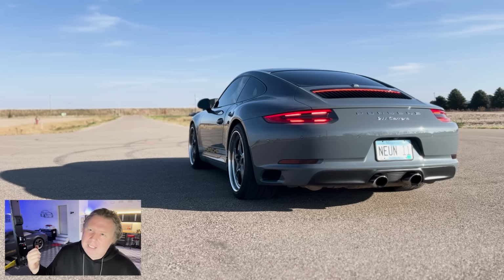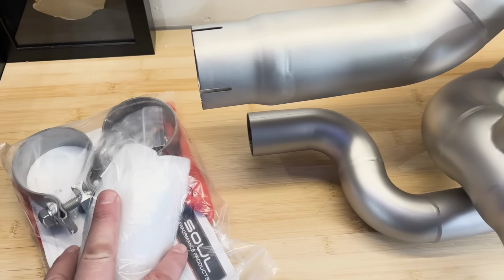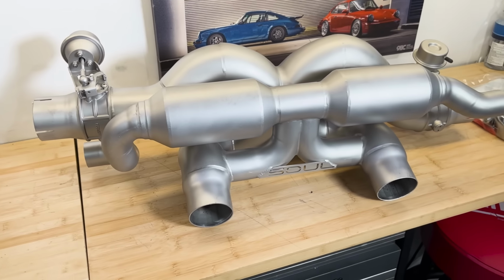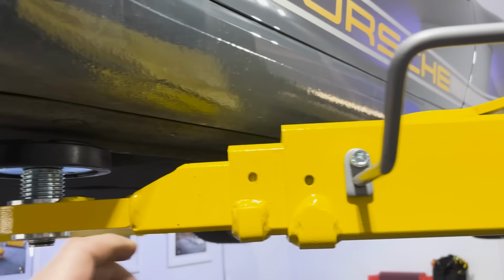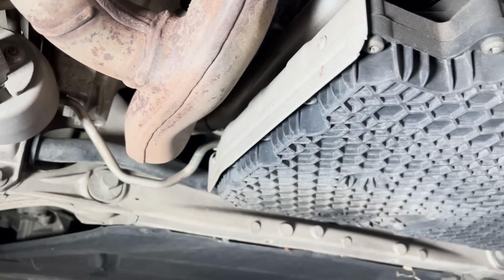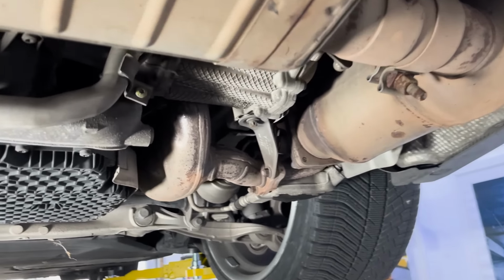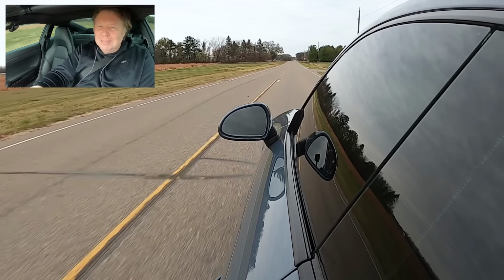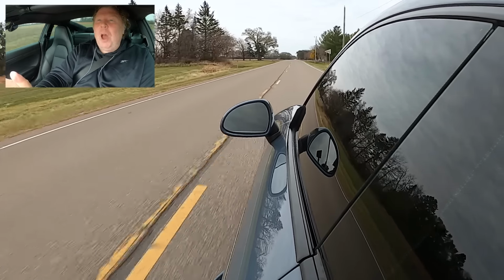991.2 Soul Performance Exhaust Upgrade: X-Pipe and Valved Overview + Factory PSE Sound Test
It’s exhaust time!! My 991.2 has the factory Porsche Sports Exhaust (PSE) which is great, but it’s designed for the everyday driver and like many enthusiasts I want to dial the sound of my car up to 11, maybe even 12. I don’t just want to smirk or smile when I hit the gas, I want my eyes popping out of my head while I’m grinning from ear to ear. The way to do this is with a custom exhaust system. But not just any system, a Soul Performance system.

I have installed Soul Performance exhaust components on several of my own cars as well my friends’ cars. There are many other reputable manufacturers out there but Soul has the perfect recipe for me - incredible sounding exhaust systems, a perfect fitment guarantee, lifetime warranty and truly epic group of folks who share the same passion for Porsche. They drive these cars, they use the latest scanning and diagnostic tech to ensure their parts fit perfectly and perform beyond your expectations.

The valved exhaust, sports cats and headers I installed on my previous 991.1 was by far the best money I spent on any of my mods. It gave me a driving experience that went from amazing to full on adrenaline fueled, butterflies in your stomach, sweat running down your back, out of the world incredible. I’m hoping to achieve something similar with my 991.2. The question is though, X-Pipe or Valved??

Amateur Wrencher Tools Essentials:
Chemical Guys Foam Blaster
Chemical Guys Wash & Detailing Kit
Trim Removal Tools
Portable Tire Inflator
Tire/Wheel Guide Pins
Torx Bit Set
Hex Bit Socket Set (1/4", 3/8", & 1/2") Drive
Mechanics Tool Set 1/4 and 3/8 Inch Drive, SAE, 172-Piece
Socket Adapter/Extension Set
Cordless Ratchet Set (3/8" and 1/2”)
5 Gallon Portable Oil Lift Drain
Low Profile Car Jack Hydraulic 3 Ton/6000 LBS Capacity
2500A Battery Jumper Starter Portable

to get connected with other like minded Porsche enthusiasts, check out my blog, more DIY and driving content.

Tune in and join the Curb and Canyon podcast, from me - James at AutoAmateur and Andy Gaunt of Last Rasp. You can find it on Apple Podcasts, Google Podcasts, Spotify and Amazon Alexa's TuneIn app among other podcast services and platforms. Just search for Curb and Canyon!